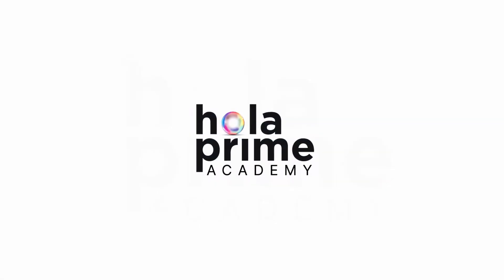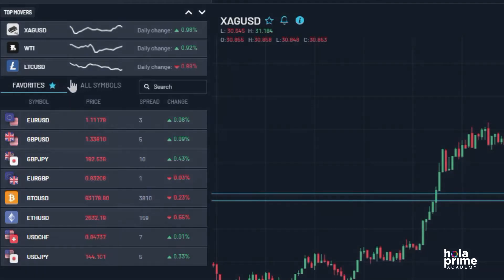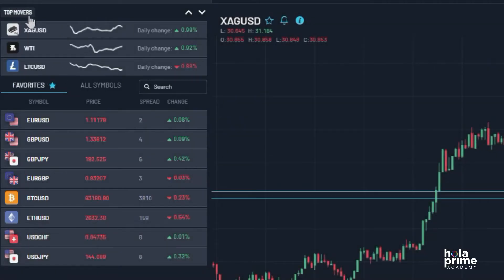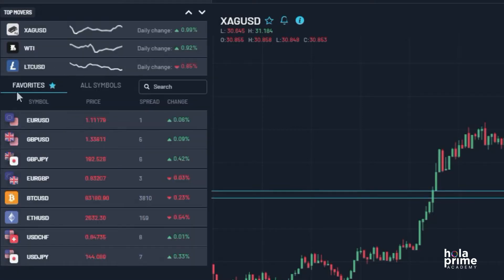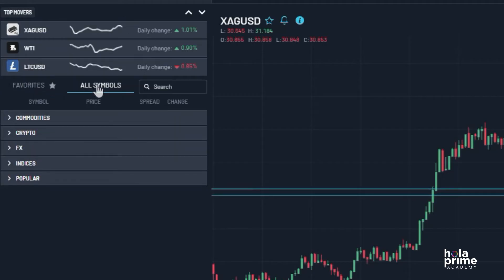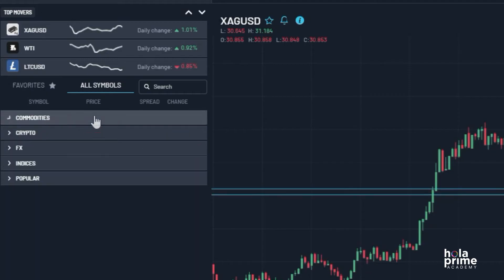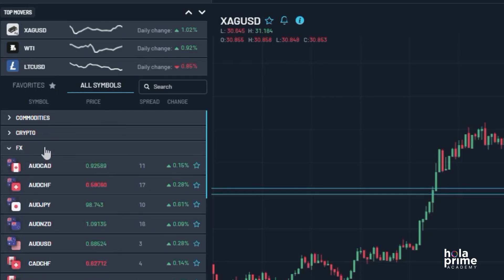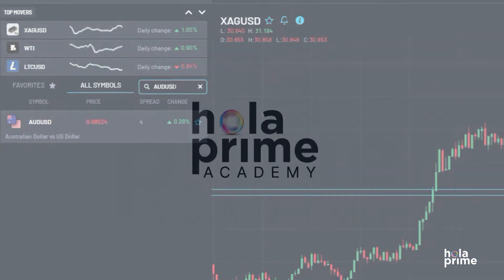How to Navigate and Find Instruments on Match Trader | Hola Prime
In this video, we’ll show you how to navigate and find all available trading instruments on the Match Trader platform. Learn how to explore the Market Watch section, check out trending instruments under TopMovers, and manage your favourite instruments for quick access. We’ll guide you through using categories like commodities, forex pairs, and cryptocurrencies to easily find and add instruments to your favourites.

Prices in the forex market are highly volatile, and due to the constant fluctuations in the market, there can be no guarantee of consistent profits. Traders must be prepared for both potential gains and losses, and should always approach the market with caution and sound risk management strategies.